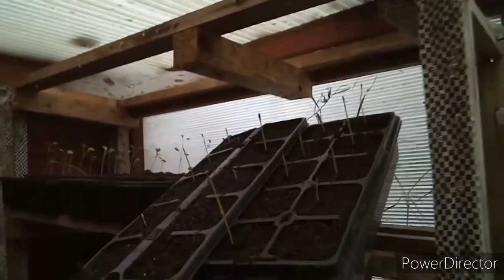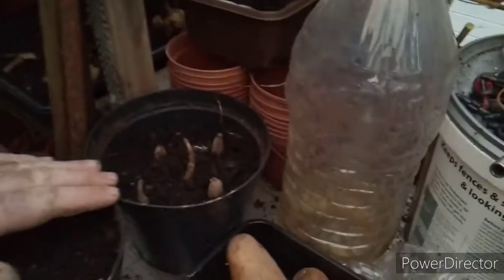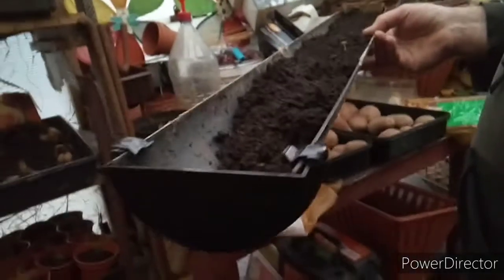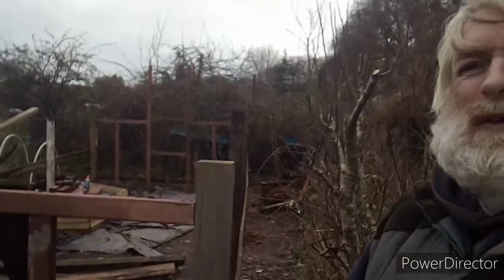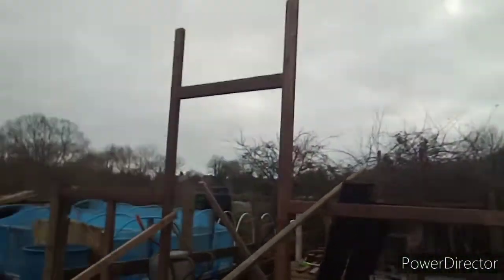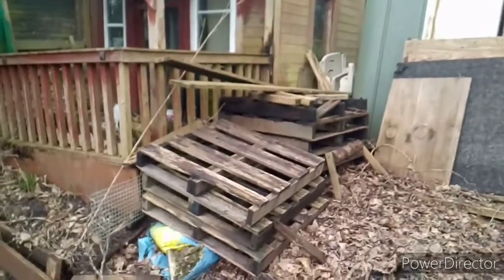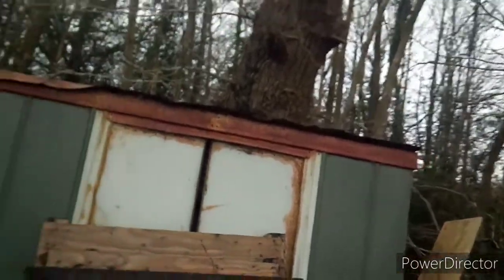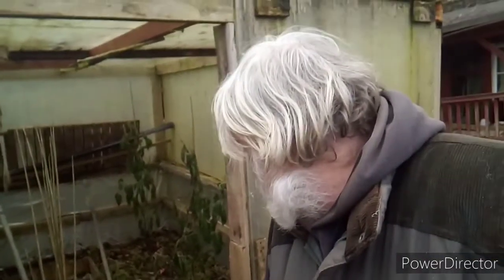Feb greenhouse allotment tour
Seeds I have sow and cuttings in greenhouse and a walk round my plot and polytunnel frame